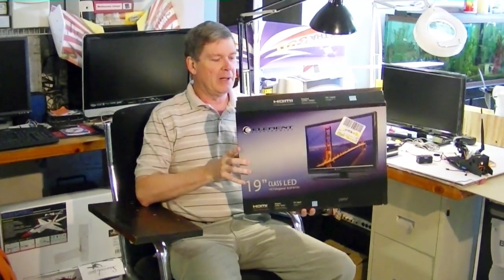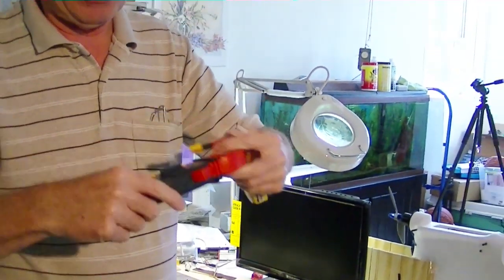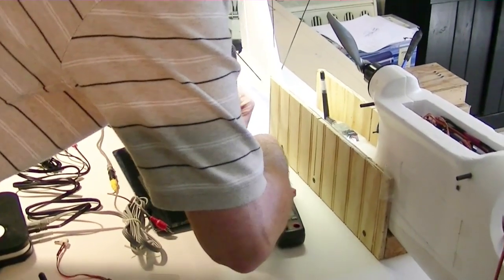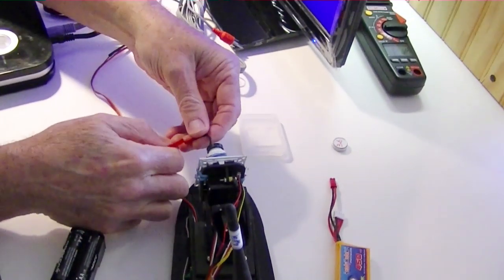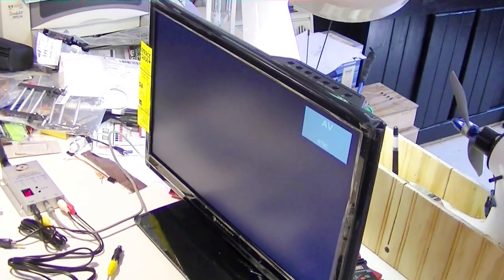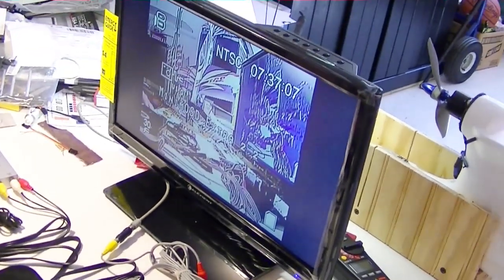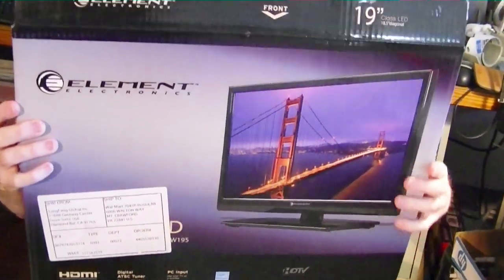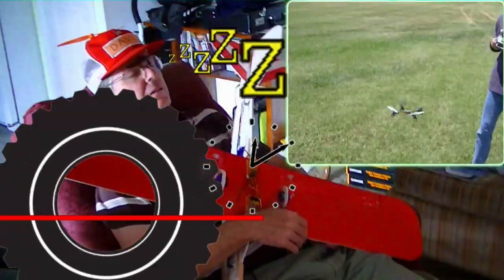FPV Monitor from WalMart TV - Runs on 12 Volts DC!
Look what I got for $98 form Walmart. It a TV that runs from a 3 Cell LiPo or 12vdc Battery.
Going to use it for my FPV ground station.

19" LED TV Part Number is ELEFW195 and price is $98 plus tax at Walmart

don cromwell suggests:
Insignia 18.5" 720p 60Hz LED HDTV (NS-19E310A13) from BestBuy also 12volts